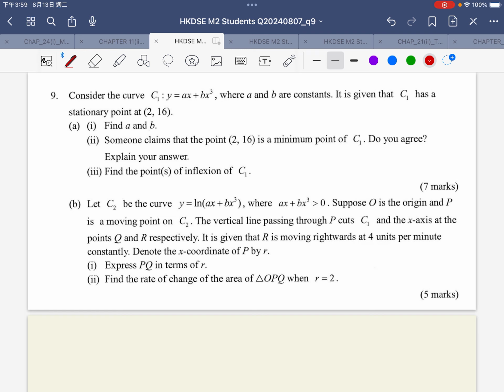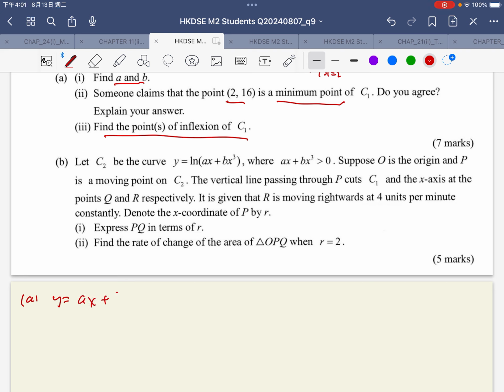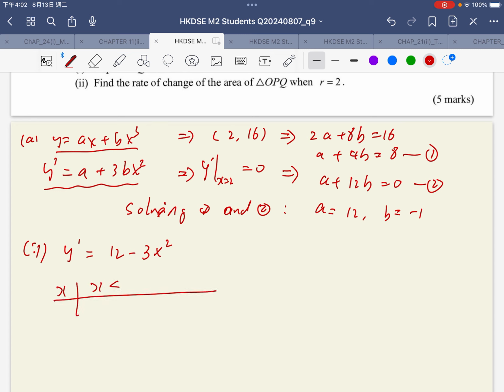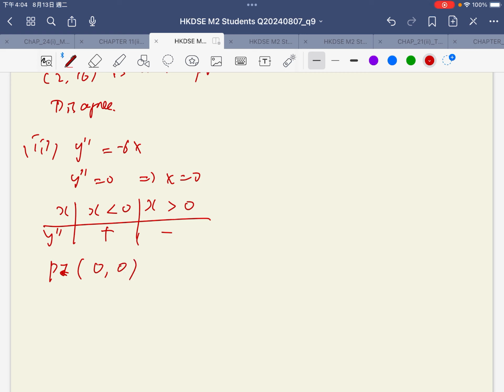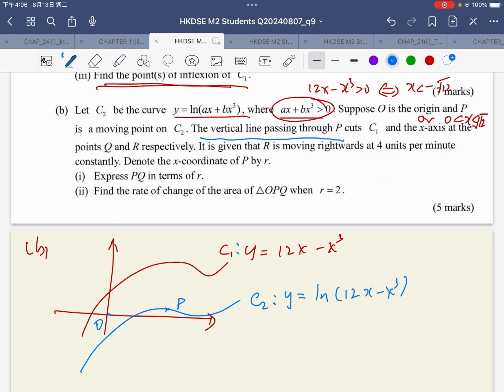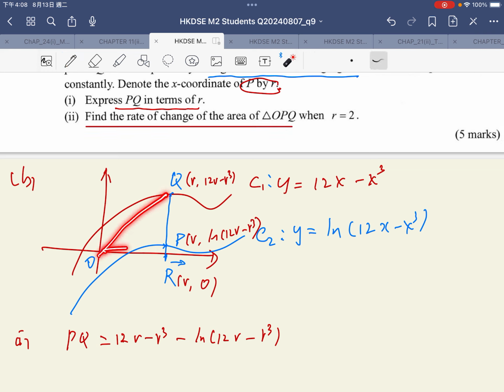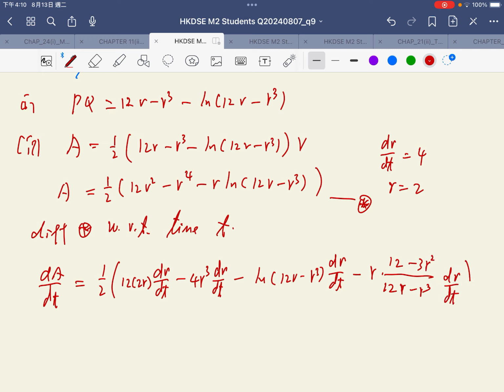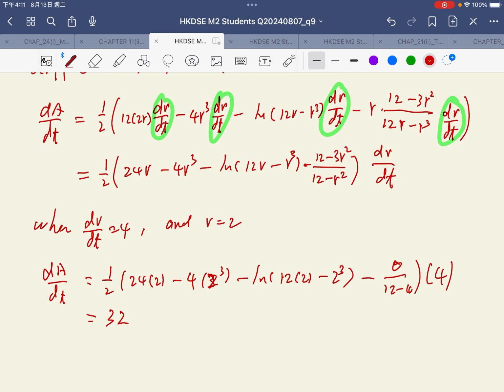[[我有M1/M2數要問]] HKDSE M2 Q20240807|| q9|| Rate of Change|| Point of inflexion|| Maximum, Minimum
[[我有M1/M2數要問]] HKDSE M2 Q20240807|| q9|| Rate of Change|| Point of inflexion|| Maximum, Minimum|| HKDSE M2

 / eruditioneducation

drkliu_math